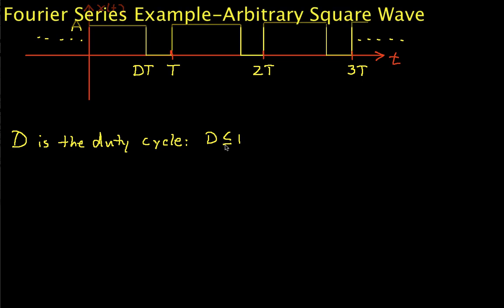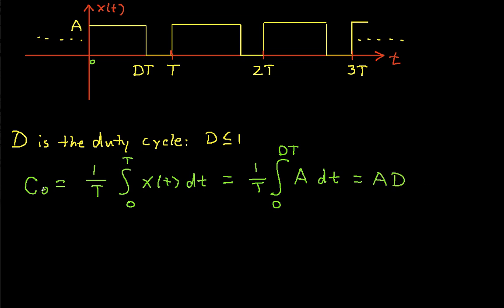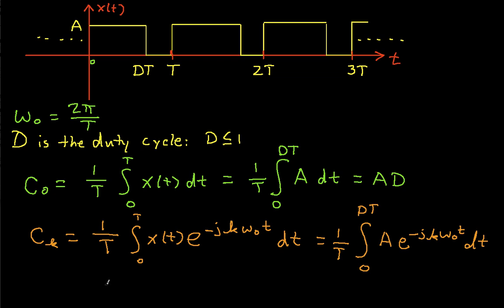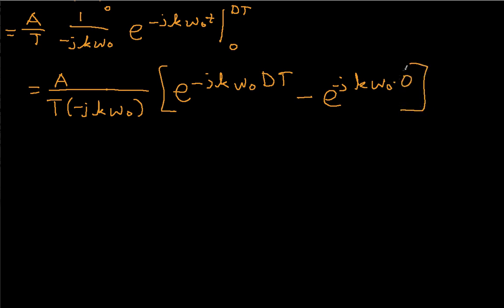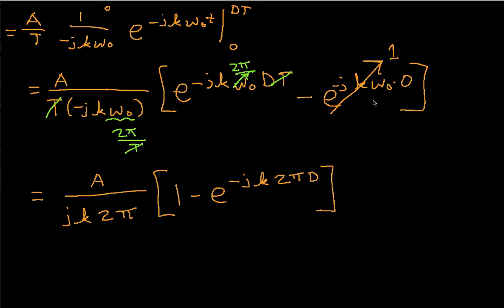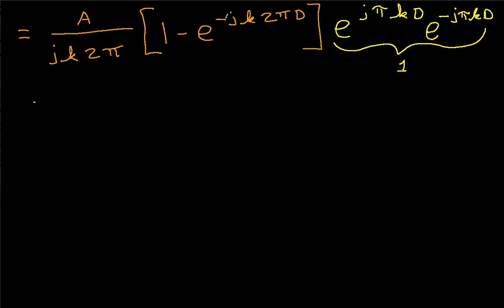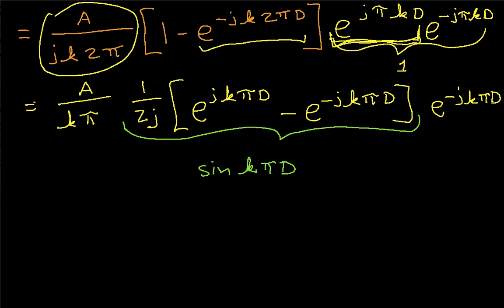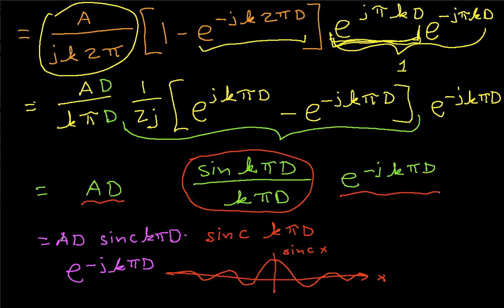Fourier Series Example-Arbitrary Square Wave Part 1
Computes the Fourier series coefficients of a square wave with arbitrary period T, amplitude A, and duty cycle D. Part 1.